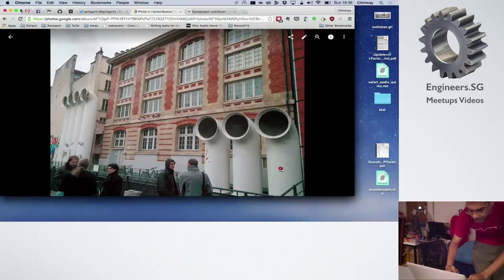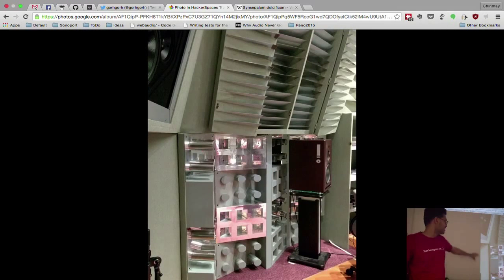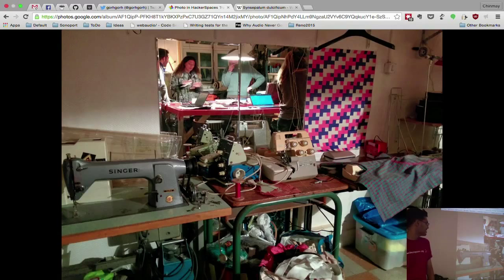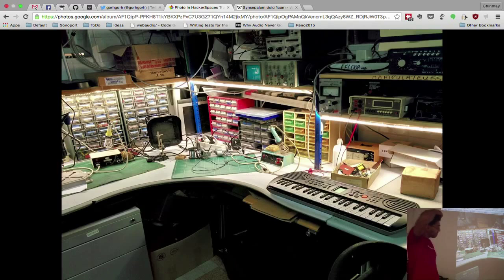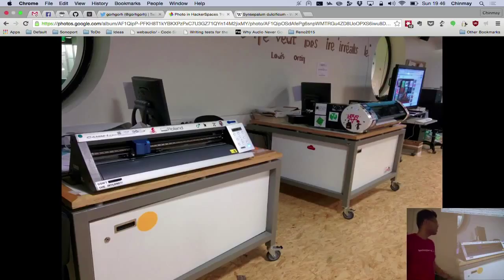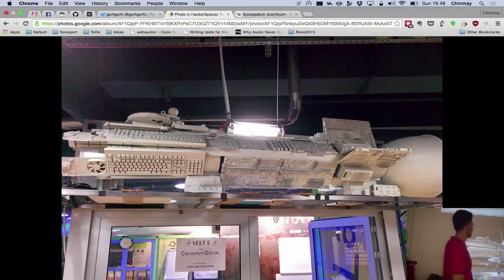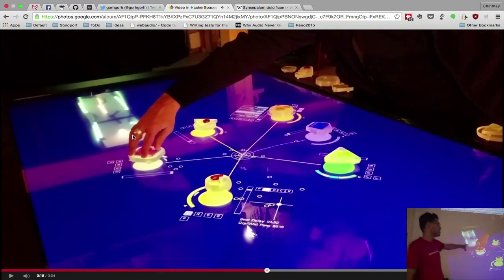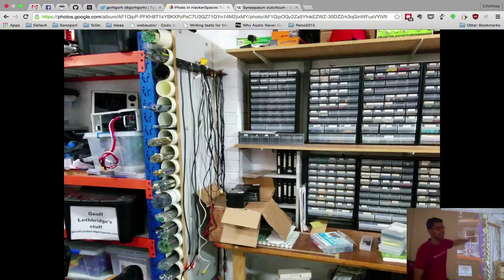Melbourne, Paris Hackerspaces - Hackerspace Travelogues 2.0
Speaker: Chinmay Pendharkar